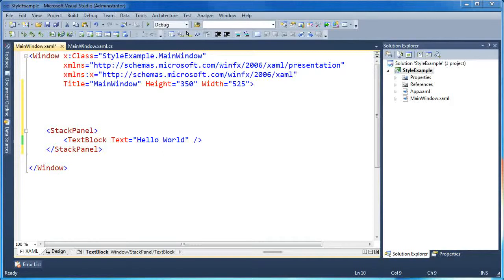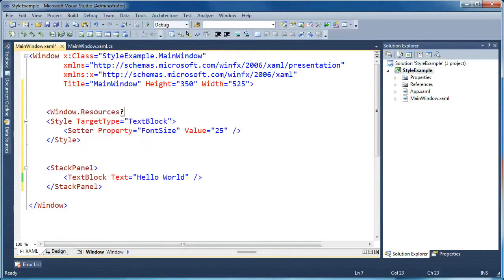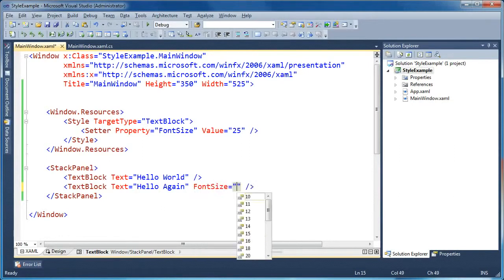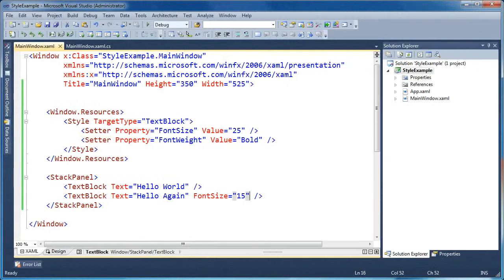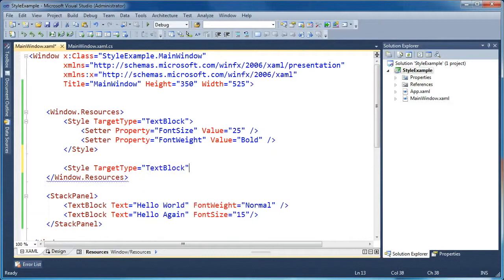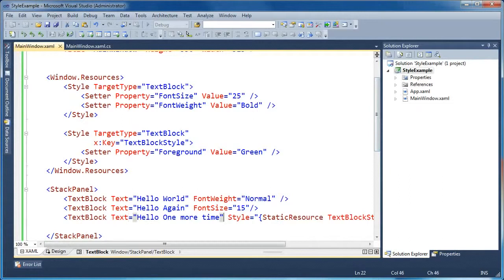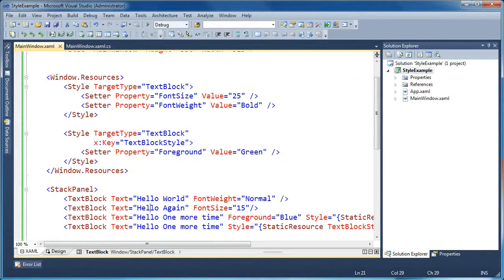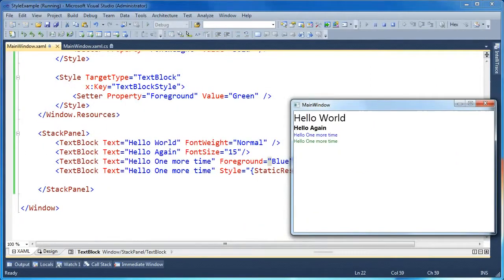Overriding style setter values with local values in WPF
Overriding style setter values with local values in window presentation.